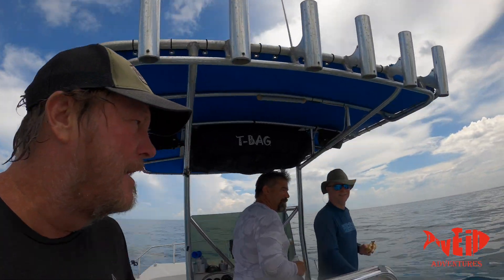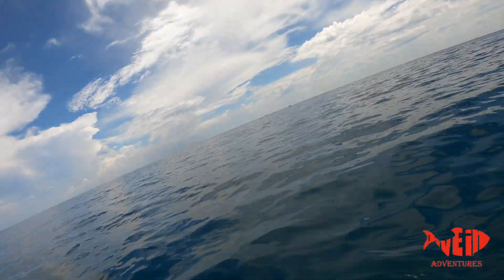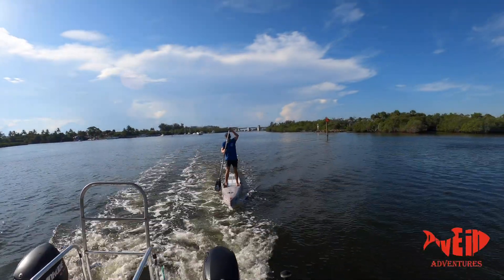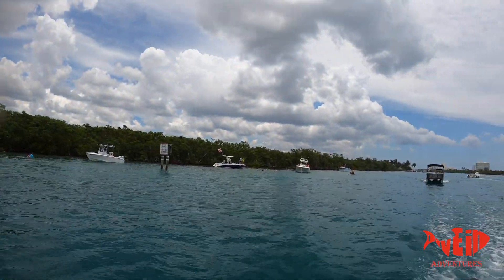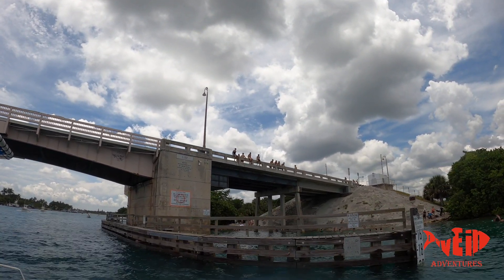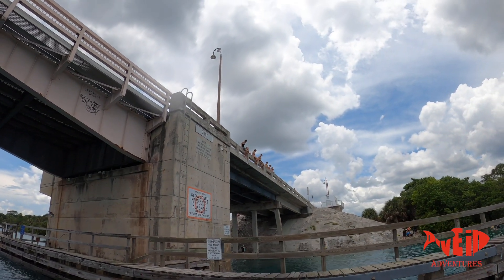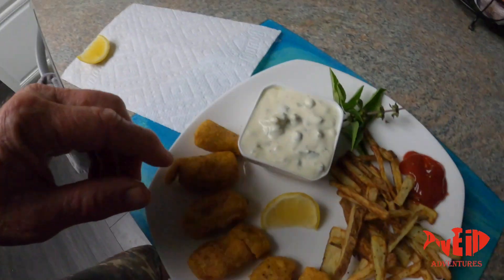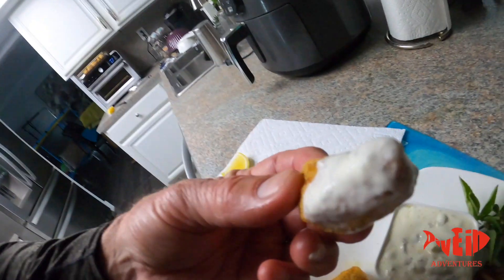Snapper Bites (Diving with friends)